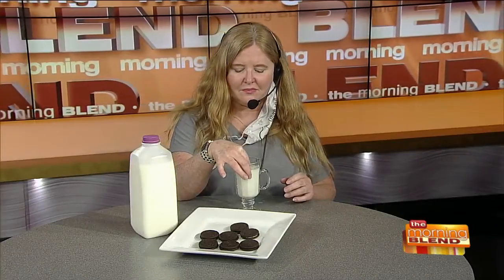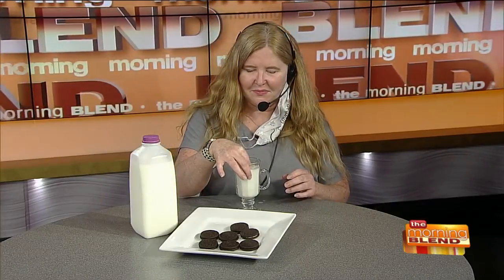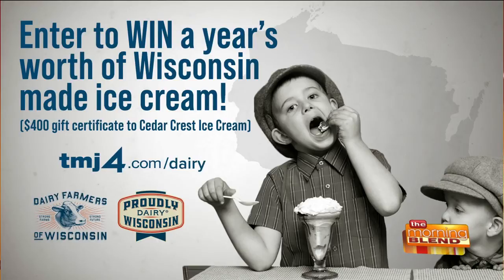We Figured Out the Perfect Milk and Cookie Dunk!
Have you ever dunked a cookie in milk and it was just right? We decided to ask our Floor Director Donnie to test a couple scientific cookie dunking theories to see how you should truly enjoy life's most delicious combination.   Her Verdict? Fully submerge the cookie until the bubbles stop (roughly 10-15 seconds) for a mushy and delicious cookie!   Don't forget to submit your Ice Cream Creations to enter to win a year's worth of Cedar Crest Ice Cream!